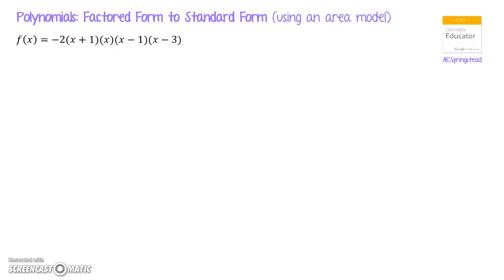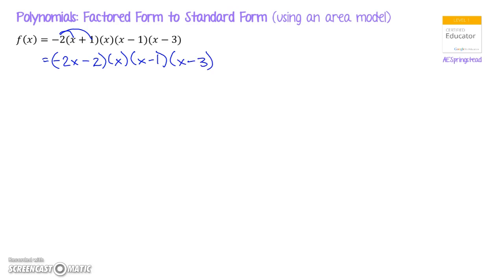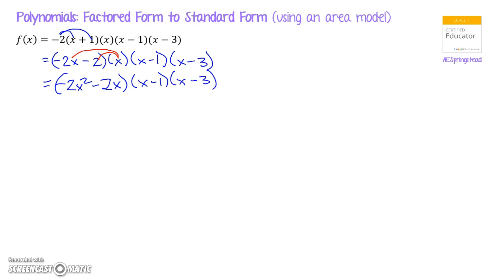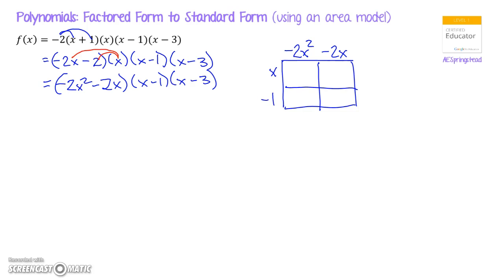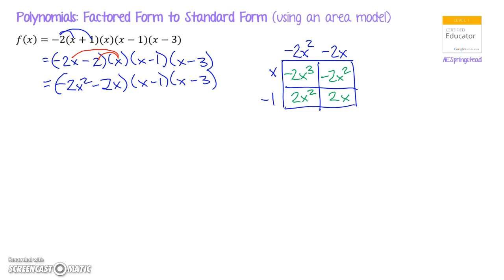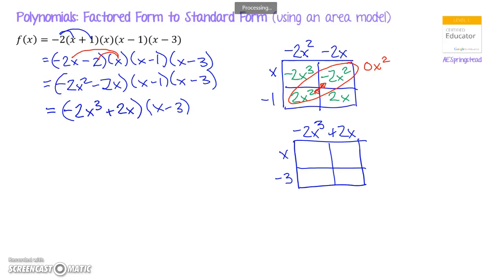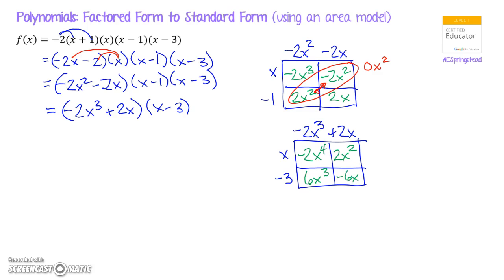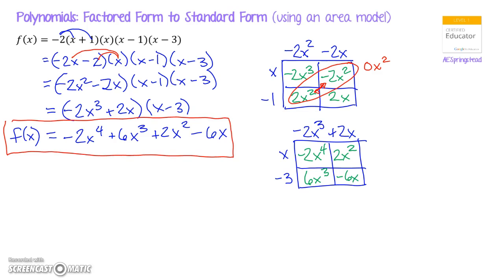Polynomials: Factored Form to Standard Form